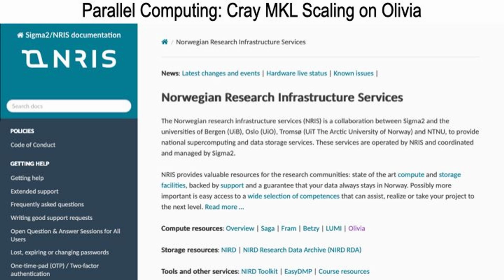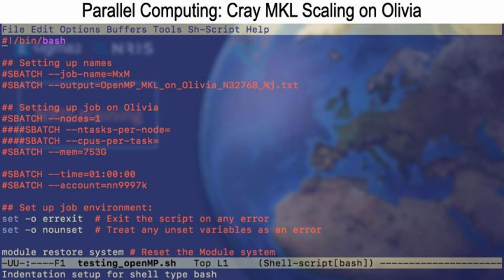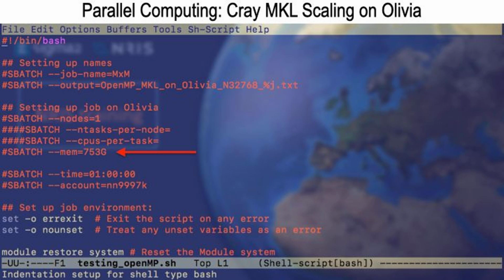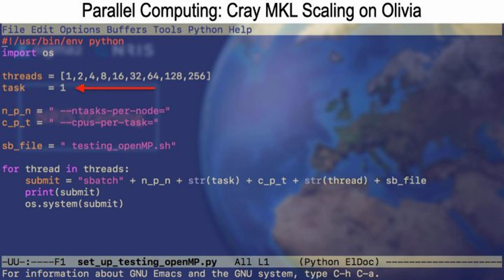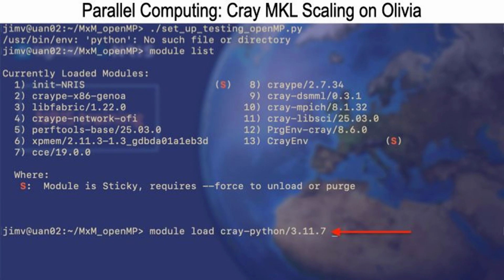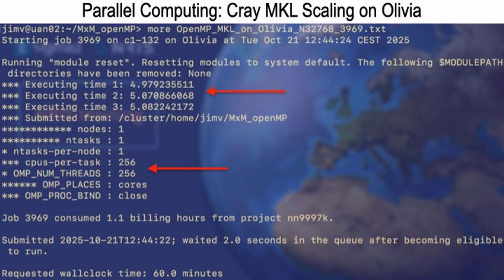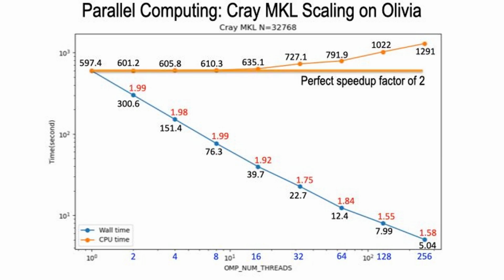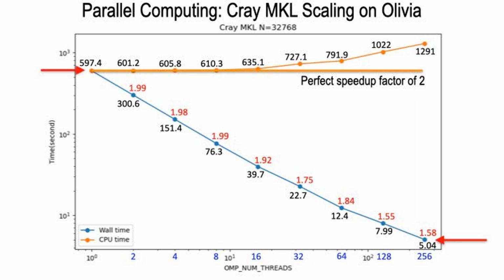44 Cray MKL Scaling on Olivia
In this video, we will use the MKL routine for matrix multiplication with OpenMP for parallel computing, utilizing the Fortran compiler loaded through the Cray module system.

Additionally, we will conduct a scaling analysis of the Fortran program using MKL with OpenMP on the Olivia Linux cluster.
This involves measuring computation times with varying numbers of threads, starting from a single thread and scaling up to 256 threads.
Scaling analysis in parallel computing is a method used to evaluate and understand how efficiently a parallel system performs as the number of processing units increases.

It helps determine whether adding more computational resources improves performance and by how much. Scaling analysis is crucial for optimizing parallel systems and ensuring that resources are used effectively.